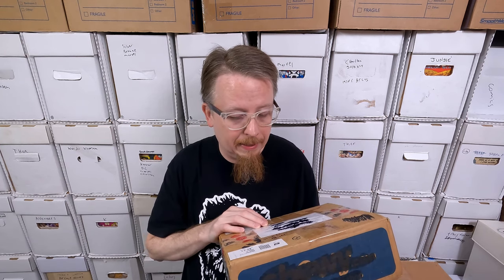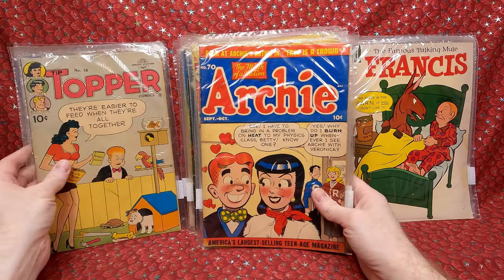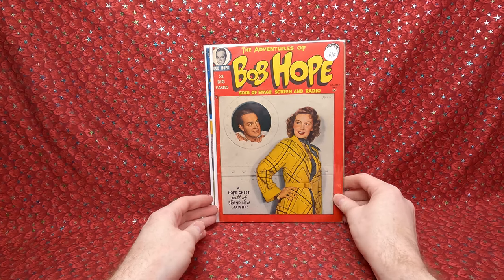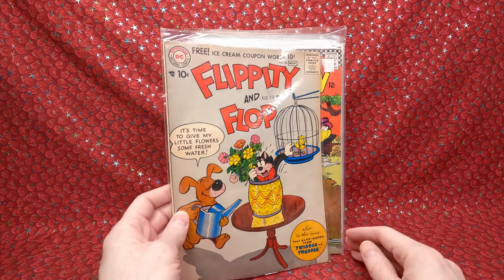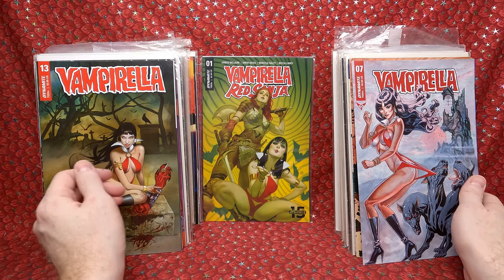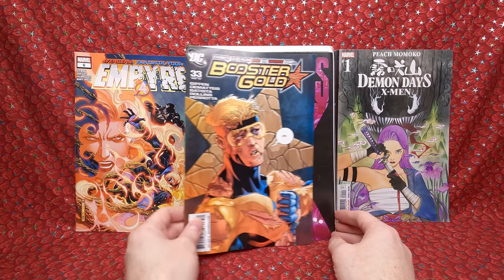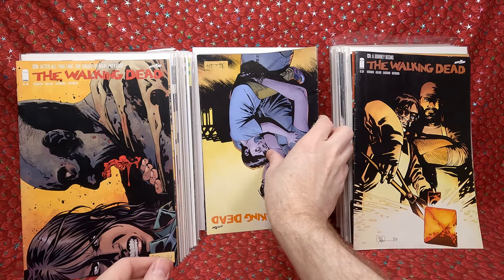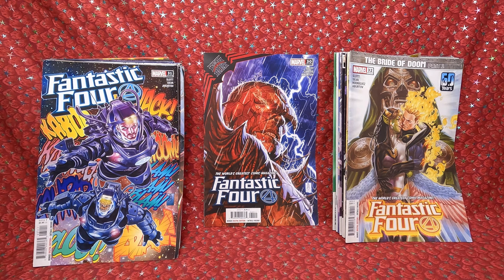Epic 500+ Comic Book Collection Haul Silver Age Bronze Age Golden Age Key Issue Video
In this video I open up a bunch of packages full of Comic Books I bought online from different venus such as Ebay, Mercari, Hip comics and more.  I find some amazing comic book deals and I add many awesome comics to my comic book collection.  I also dig through a short box of comics that I have purchased over the last month or so.

Watch as I dig through all the comics in all the packages.

2) Leave a comment on this video
3) watch the video many times

PopFuzz
123 Wythe Ave